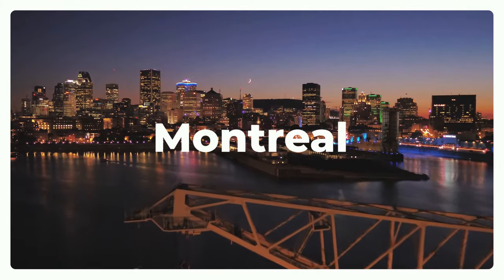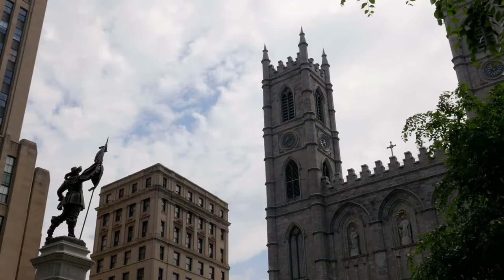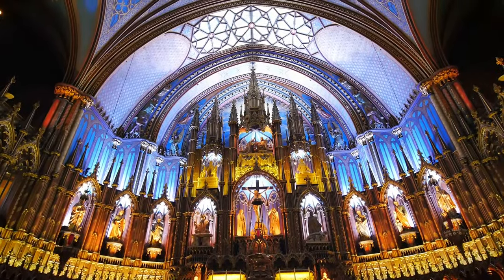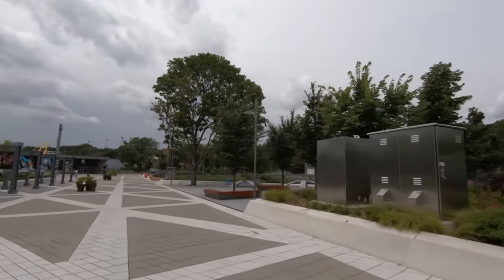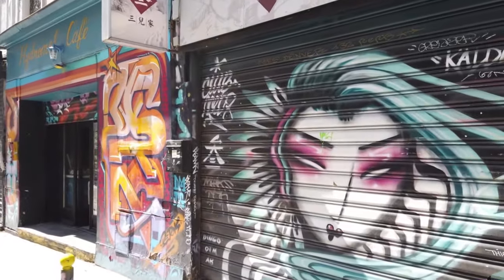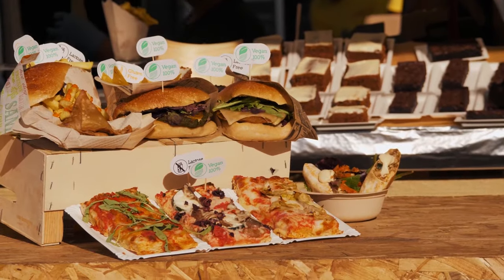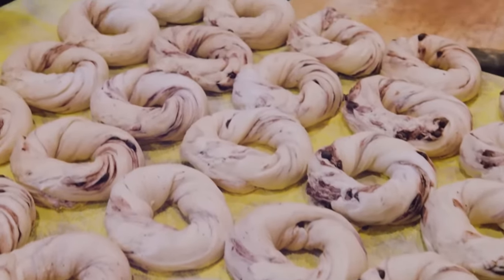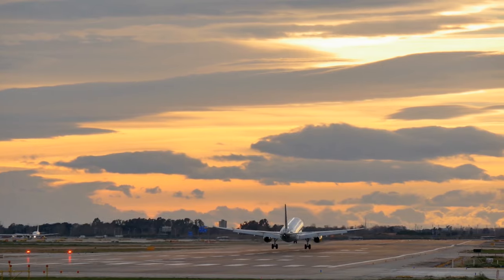2 Days In Montreal, Canada - The Perfect Itinerary!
Step into the heart of Quebec as we unfold the vibrant charm of Montreal, a city where every street corner tells a story, and every meal is a celebration of flavors! 🍁🏙️🎨

In our latest Town Travel Tips adventure, we're guiding you through a 2-day escapade in Montreal that combines history, culture, and culinary ecstasy. Picture yourself wandering through the time-worn cobblestone paths of Old Montreal or breathing in the panoramic vistas atop Mount Royal Park. Montreal is a playground for explorers and foodies alike!

Old Montreal beckons with whispers of the past, its historic charm enveloping you as you meander along its storied streets. Imagine seeing the world through the eyes of fur traders, artists, and pioneers who once graced these very lanes. Ascend to Mount Royal, the city's crown jewel, and let Montreal's skyline etch a memorable vista in your heart.

Venture through Plateau Mont-Royal's streets, the city's beating bohemian heart, or find inspiration among Rue Denoyez's kaleidoscope of street art. Montreal's artistic spirit is bold, colorful, and ever-present.

And oh, the food! Montreal's cuisine, a mirror of its identity, is both comforting and experimental. Sink your teeth into a gooey poutine, delight in the crisp crust of a Montreal-style bagel, and savor the rich flavors of Tourtière - Quebec's culinary staples are a homage to its diverse roots.

Beyond the city limits, an excursion to the cobblestone charm of Quebec City, a UNESCO World Heritage treasure, awaits history buffs. For the nature lovers, the Eastern Townships offer a retreat into Quebec's bucolic landscapes.

🕒 *Timestamps and Top Destinations:*
00:00 - Montreal Adventure Kickoff
01:45 - Exploring Old Montreal
02:30 - Breathtaking Mount Royal
03:19 - Notre Dame Basilica's Splendor
04:07 - Discovering Saint Helen's Island
05:21 - Bohemian Rhythms of Plateau Mont-Royal
06:45 - Street Art on Rue Denoyez
08:01 - Day Trip to Enchanting Quebec City
09:00 - Relaxation in the Eastern Townships
10:09 - Essential Eats: Quebec's Must-Try Foods

Montreal isn't just a destination; it's a narrative woven with French flair, urban artistry, and a gastronomy scene that warms the soul. Join us as we dive into this cultural metropolis, from the iconic silhouettes of basilicas to the tranquil respites of nearby townships.

Let's conquer the globe, one city at a time.